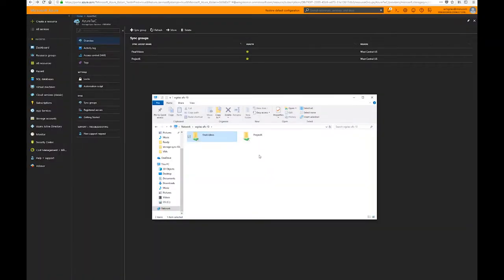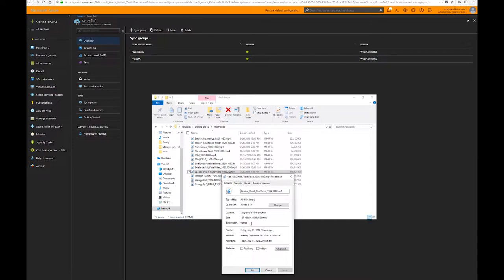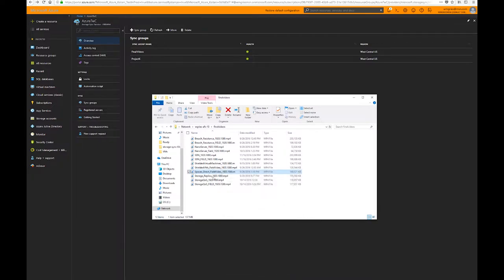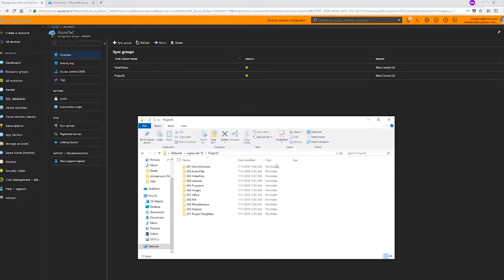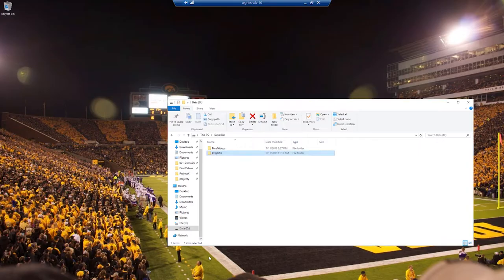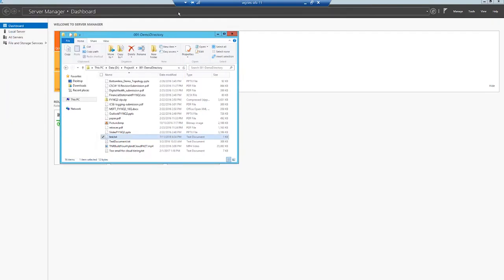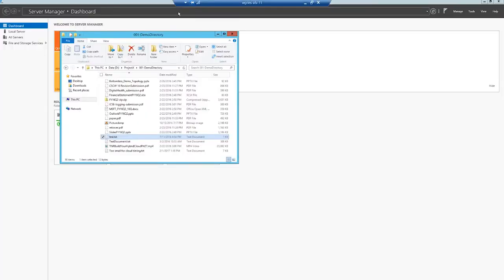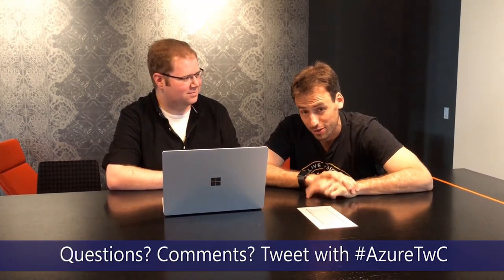What up with Azure File Sync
Corey Sanders, Corporate VP - Microsoft Azure Compute team sat down with Will Gries, Senior PM on the Azure Storage team to talk about Azure File Sync!

Follow @CoreySandersWA
Follow @RicksterCDN